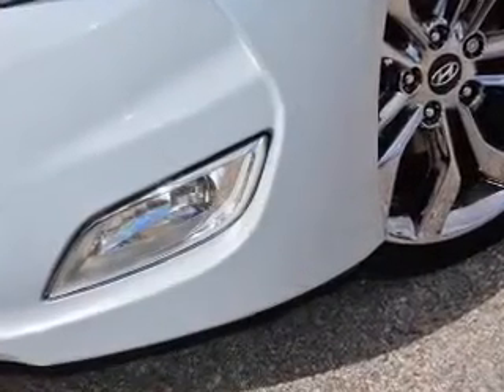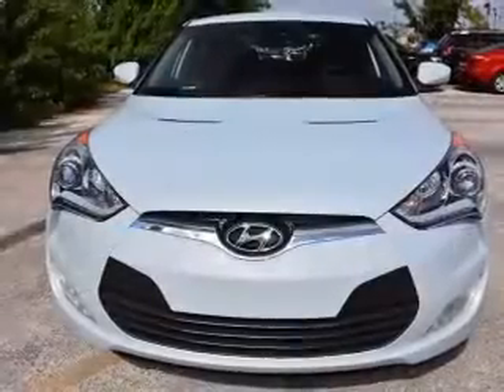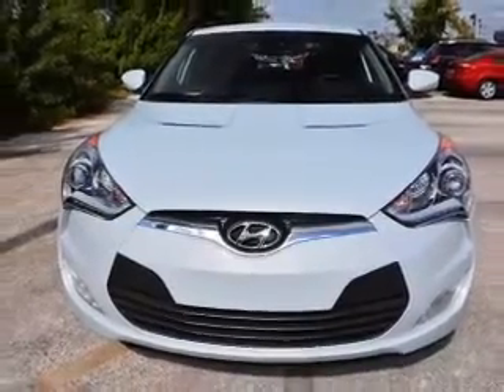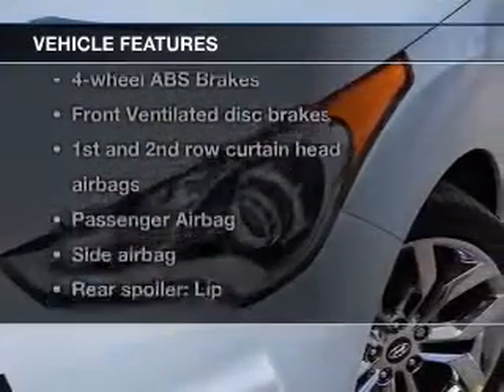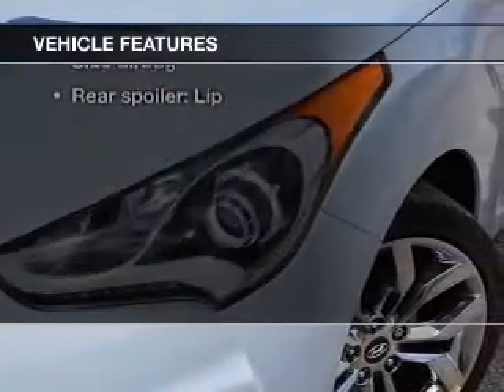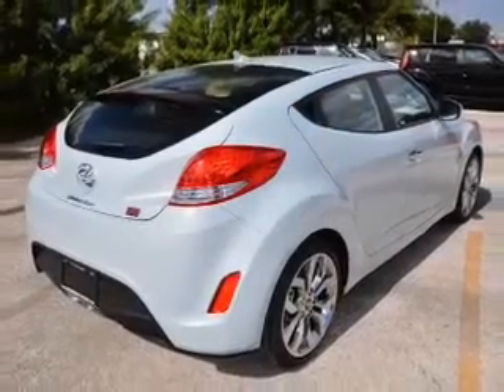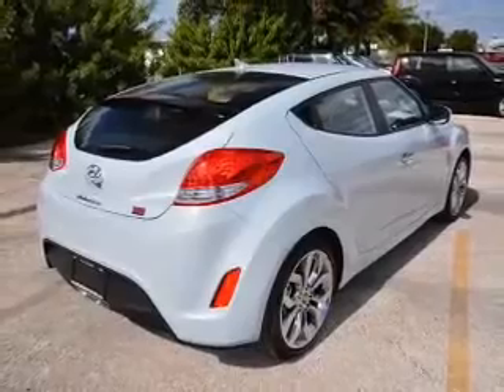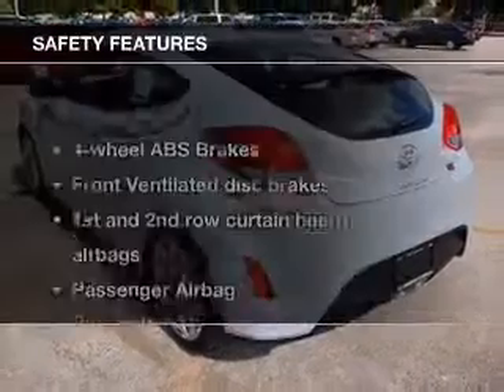2015 Hyundai Veloster ORLANDO